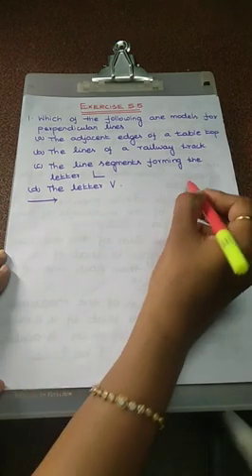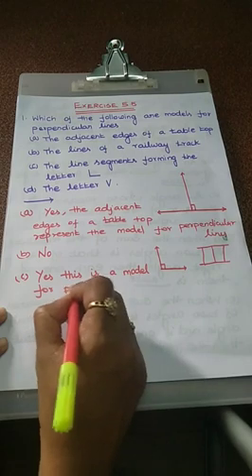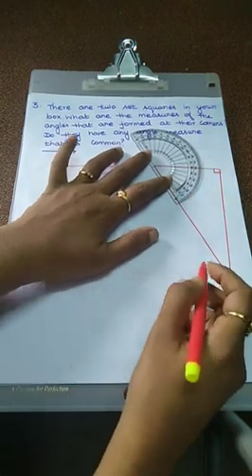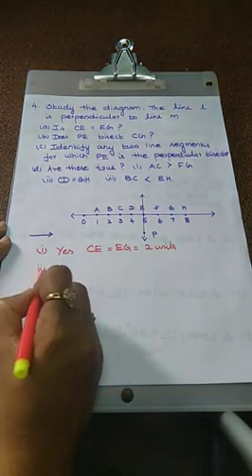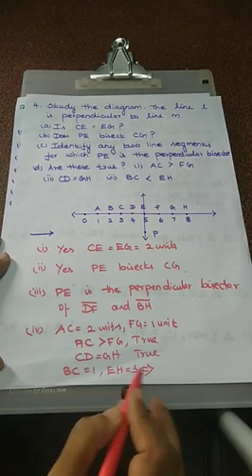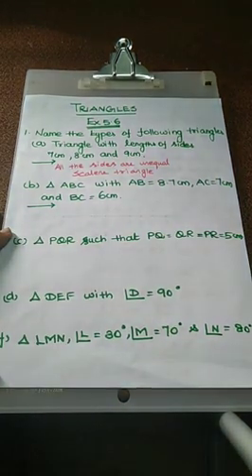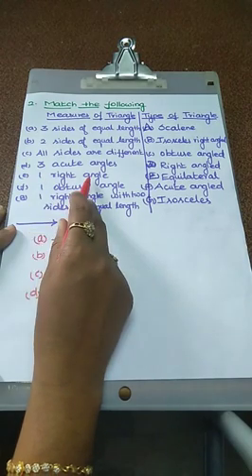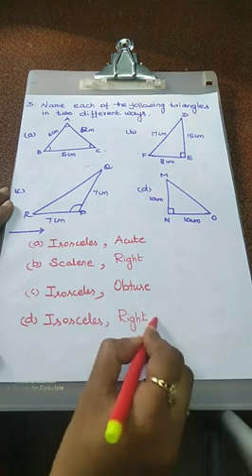Understanding Elemantry Shapes- Angles & triangles, Class 6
In this video you will learn how to find the angles & types of triangles